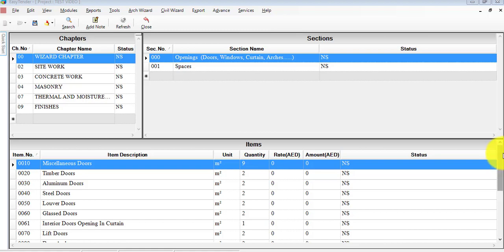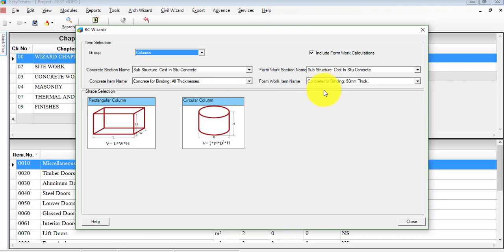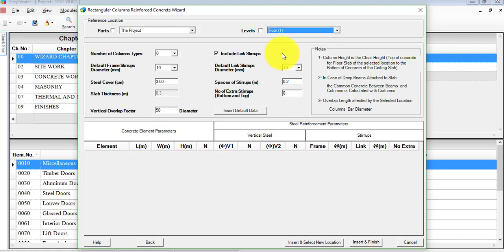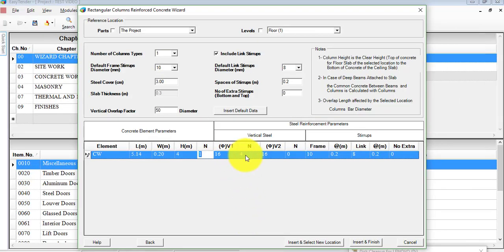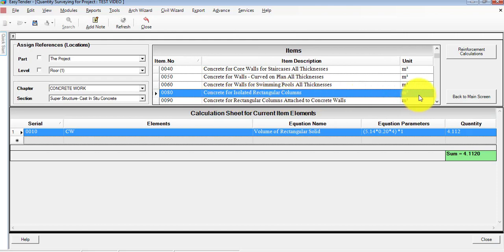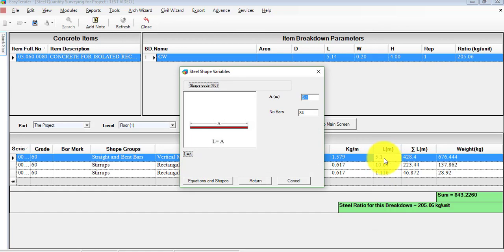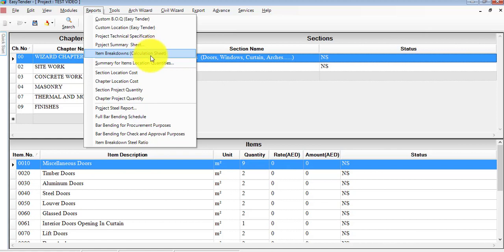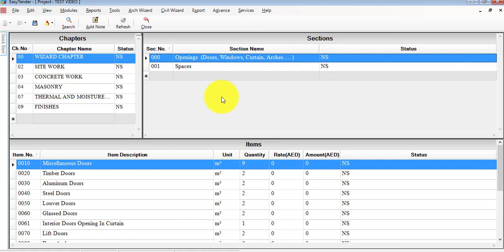8- Input wall detail